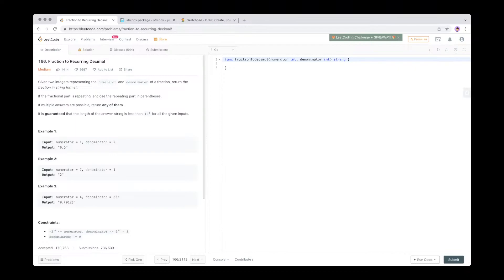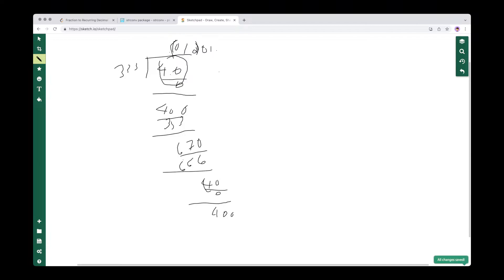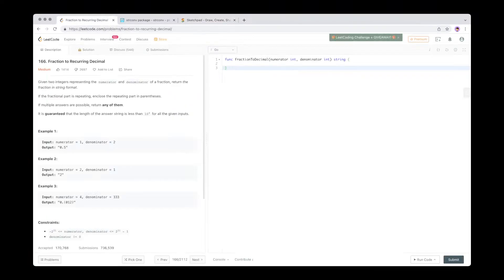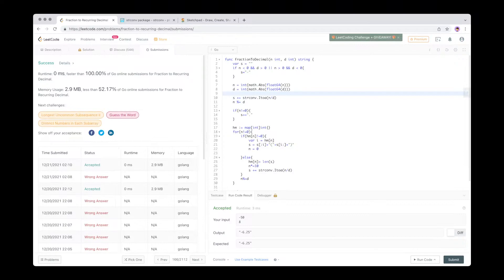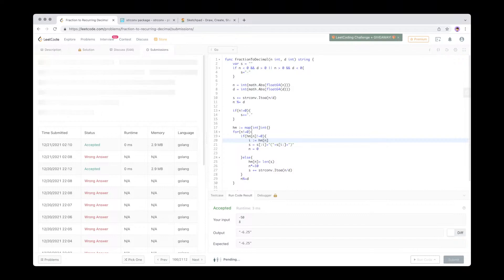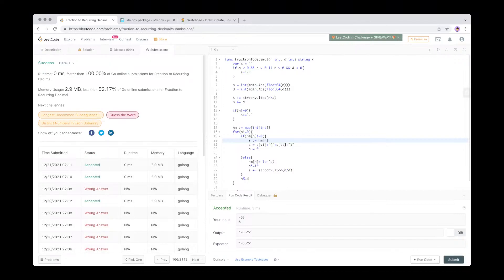Fraction to Recurring Decimal - LeetCode 166 - Golang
📕System Design Interview Vol 1
📗System Design Interview Vol 2
👨‍💻Coding Interview